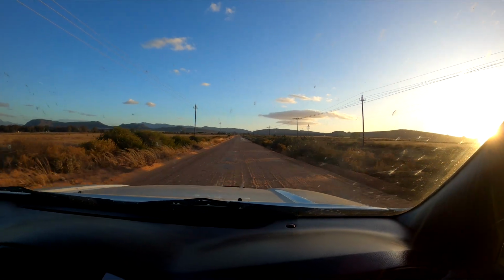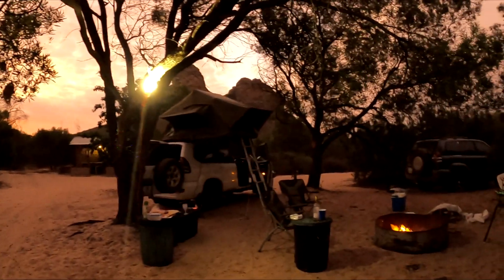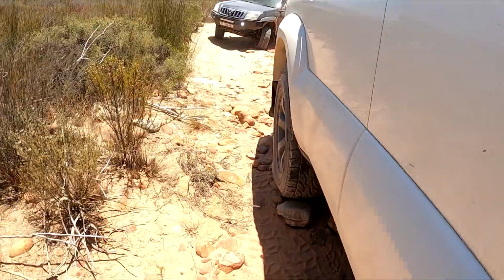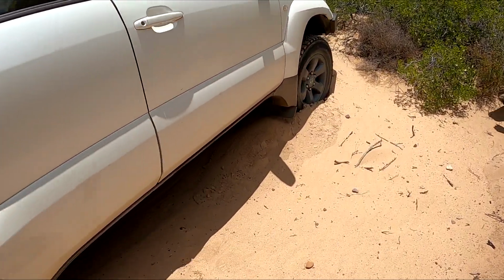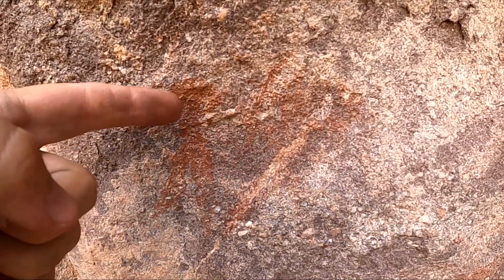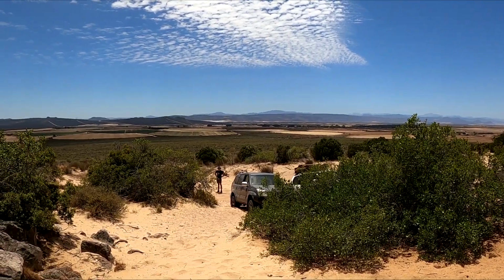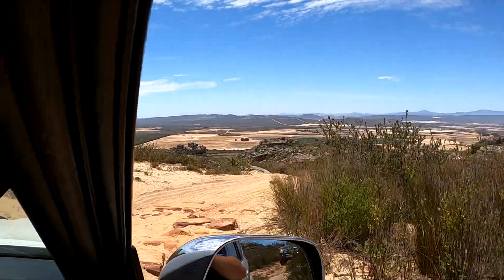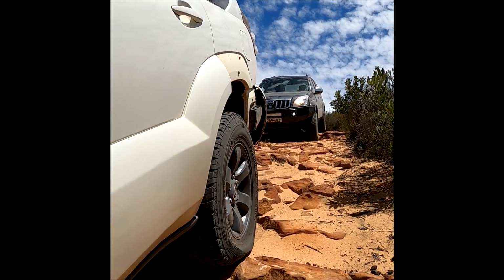Off-Road Adventure: Weekend Escape and Epic 4x4 Action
This time we are taking the Prados to Klein Tafelberg 4x4 and camping site. They have some amazing routes with very exciting obstacles, so we could put the Prados through their paces properly.

We camped there for the entire weekend, so it was a much needed break-away from everyday life. Some sun and rev limiters always helps.

Part 2 where we get stuck on the beach will be out soon.

So for the overseas viewers, you will not be familiar with the Toyota Prado 120 series, in other countries they are known as the Lexus GX470.

0:00 Coming up
0:02 The drive and first night
1:02 Racing to the first obstacle
2:15 The tree incident
3:00 Starting with the obstacles
6:47 Update on the course
7:19 More obstacles on the way to the cave
8:15 Arriving at the cave
9:42 More obstacles
12:16 The rock climb
14:27 On our way to Heartbreak Hill
15:04 Heartbreak Hill
17:38 The race back to camp
20:19 The camp and fire on the second night
20:46 Coming soon
20:50 Outro